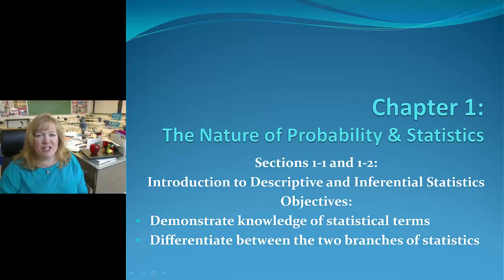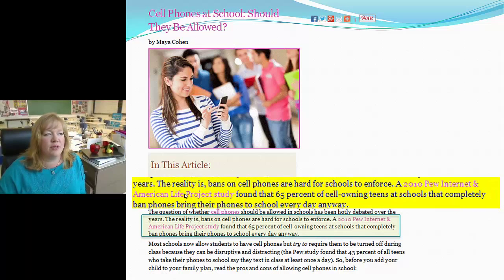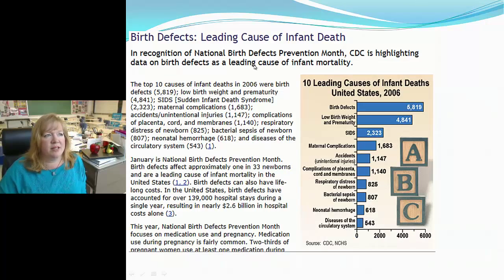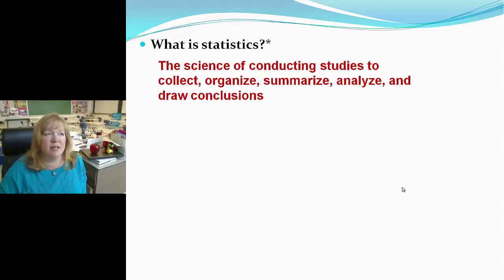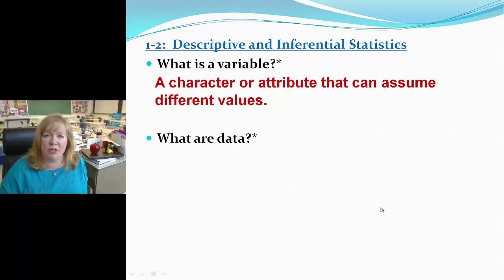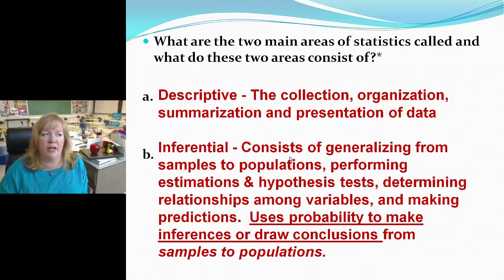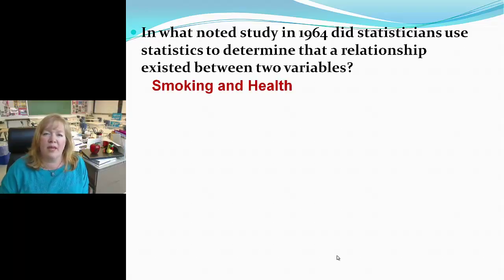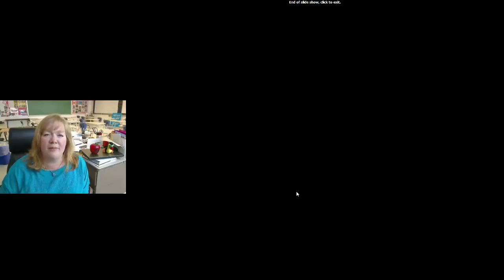010102 The Nature of Probability and Statistics